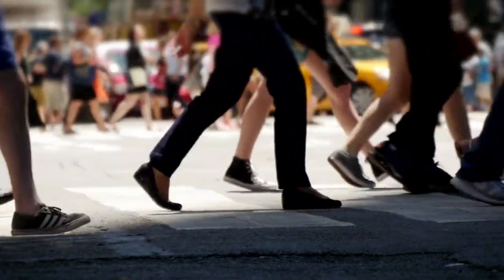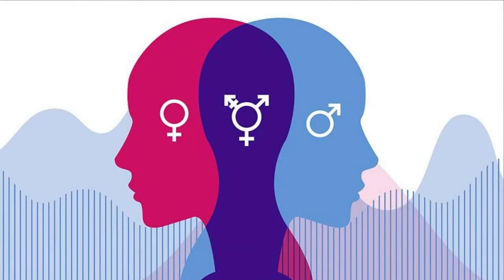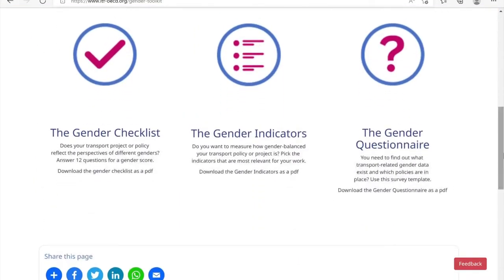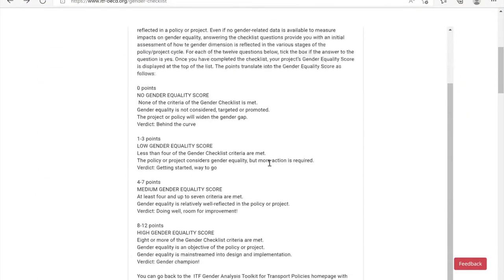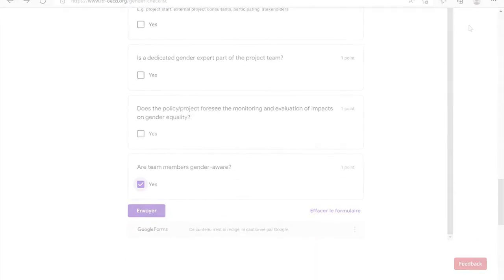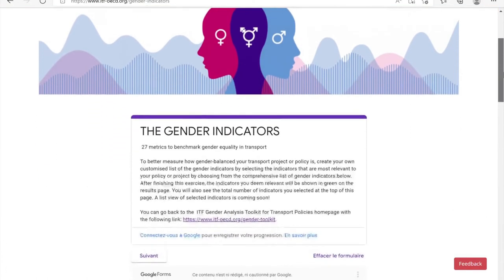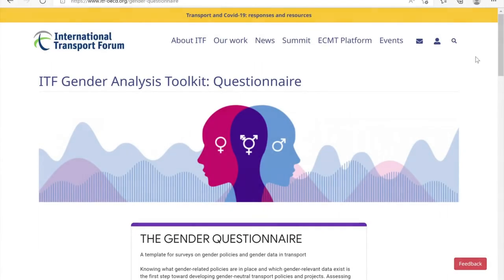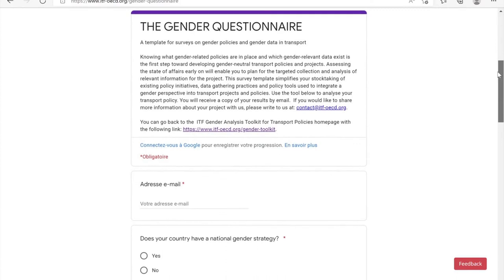ITF Gender Analysis Toolkit for Transport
The ITF Gender Analysis Toolkit for Transport offers a hands-on, easy-to-use method for incorporating a gender-inclusive perspective into transport projects, plans and policies. It offers governments, international organisations, contractors and all those who design, manage, implement or evaluate transport projects three uncomplicated tools for carrying out their own gender analyses.